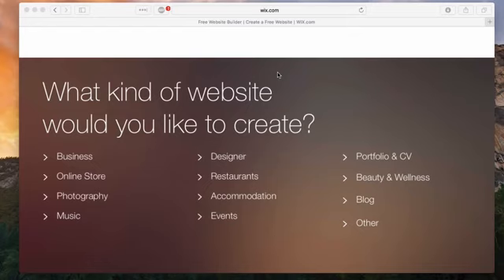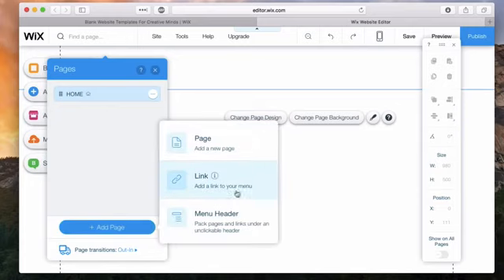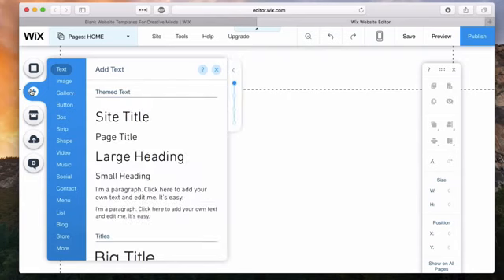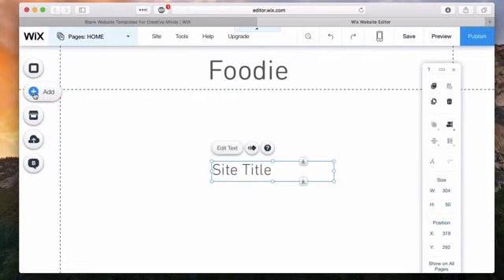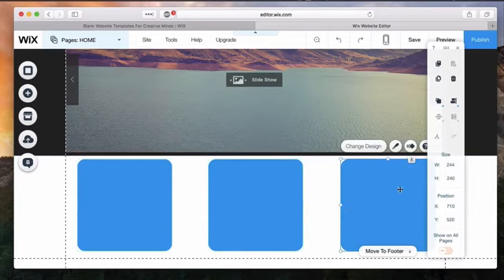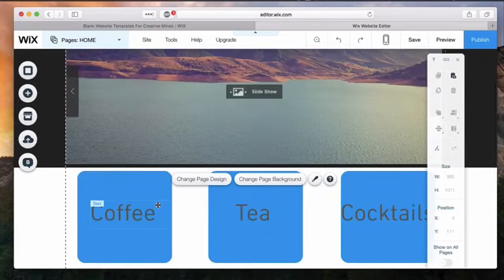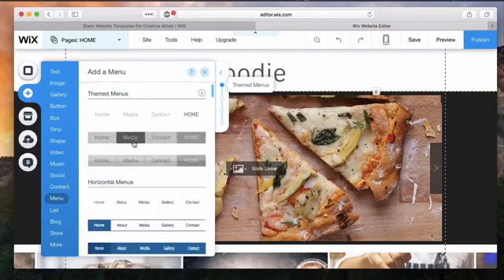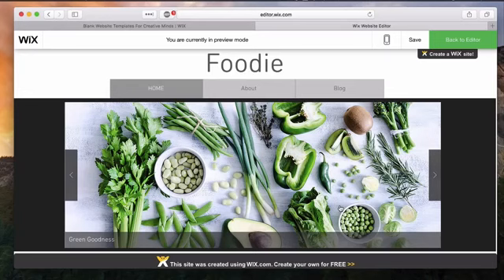wix web site1